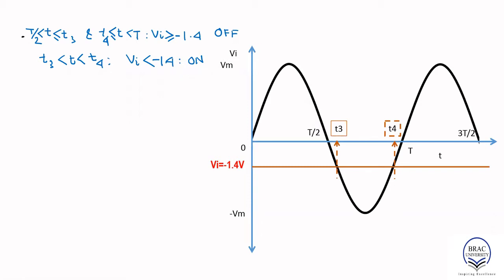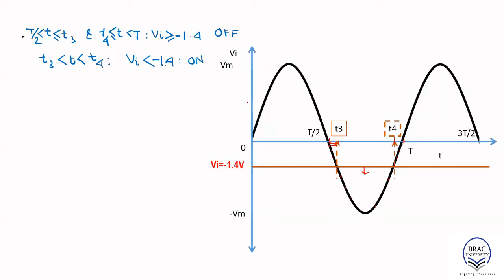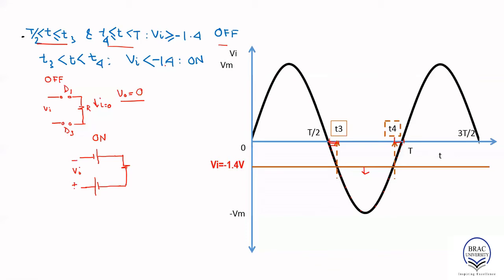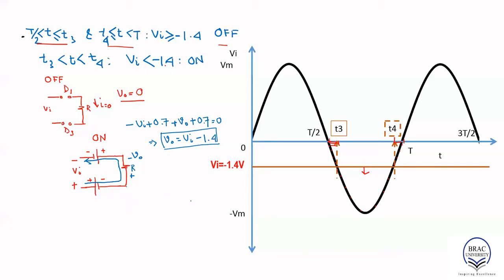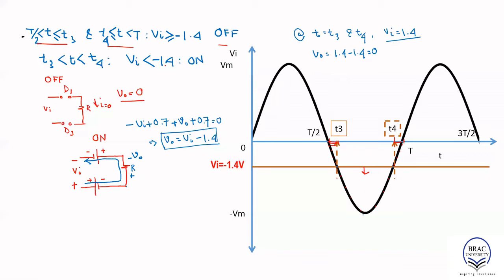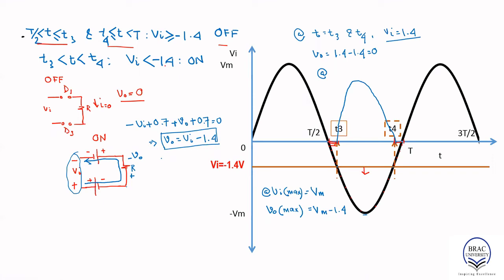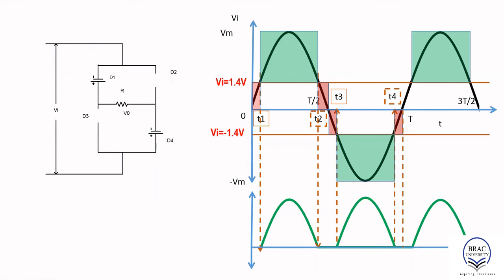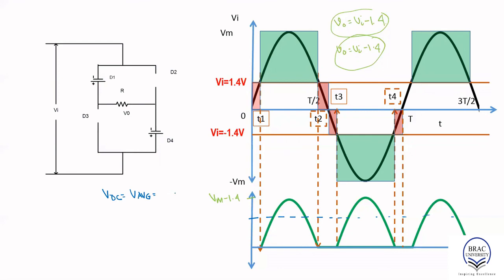EEE 205 | Lecture 7 - Part 4 | Full Wave Rectifier - Part 3